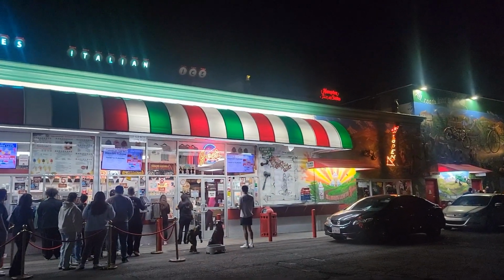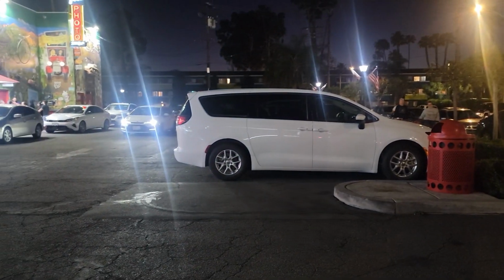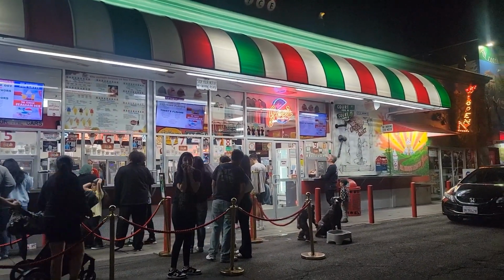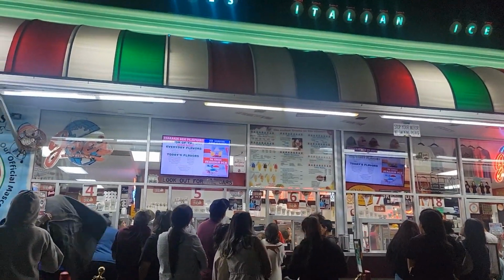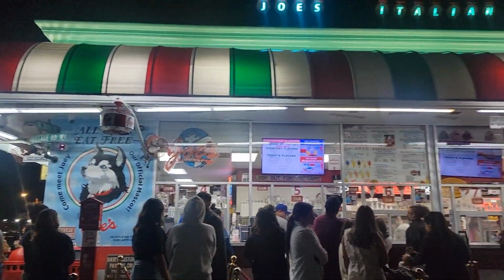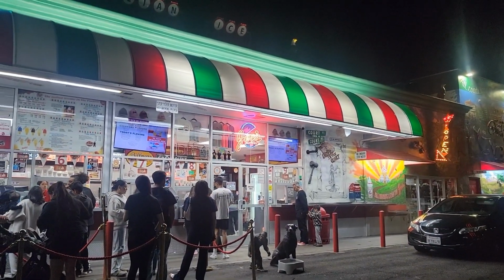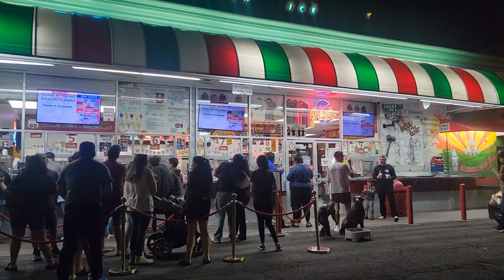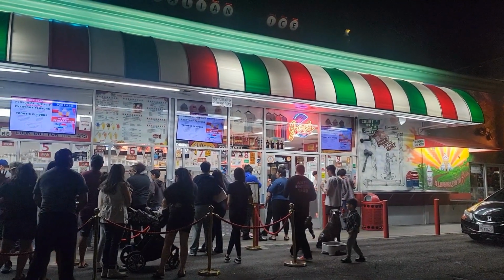The Famous Joe's Italian Ice In Anaheim! Authentic And Delicious ! Huge Line!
One of our Favorite  places to visit after a Teip to Disneyland  or Knotts Berry Farm!
Joes Italian Ice!

You  will receive one on one help from me personally, and a Text/phone number to call or text me with any questions, plus , Special Members ONLY Promotions.
I have been getting emails from several people that are not seeing the join button, not sure why!

Here is the link to our Brand NEW TRAVEL CHANNEL!

♡ DE-BUBBLERS, ( AMONG OTHER ITEMS)BACK IN STOCK IN MY ETSY STORE !!

WANT TO SEND US SOMETHING? Collaborations? Product Testing?
DIANE- The Canning Nana
Oxnard, California 93031

OUR J.R. WATKINS ORDERING WEBSITE!